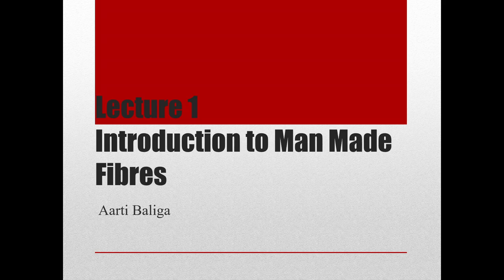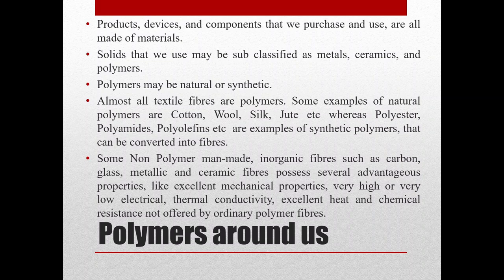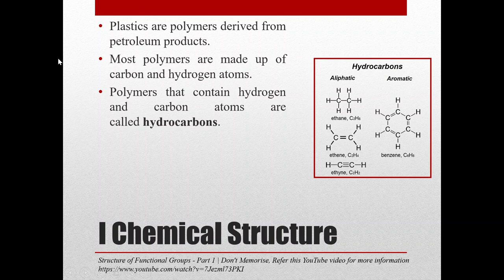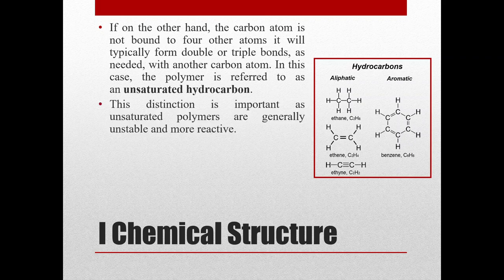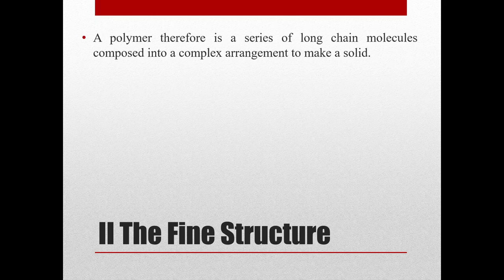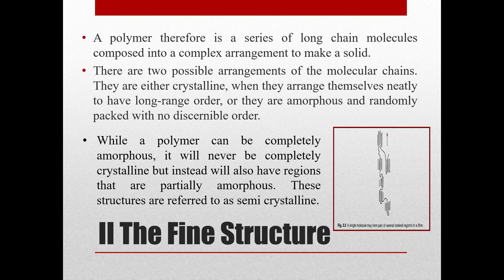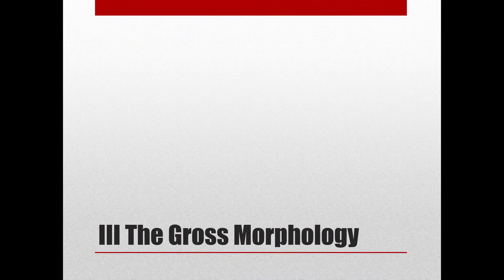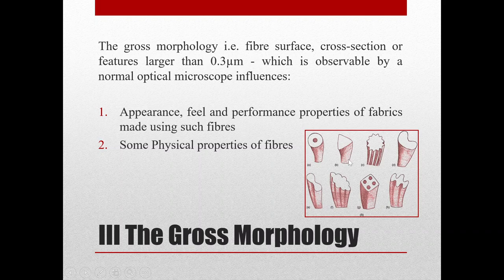Lecture 1 Introduction to Manmade Fibres